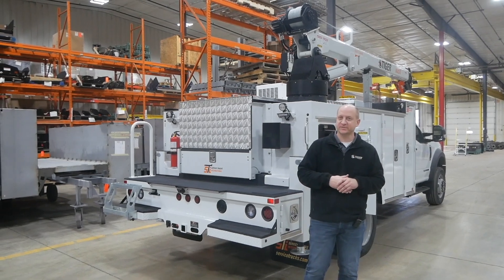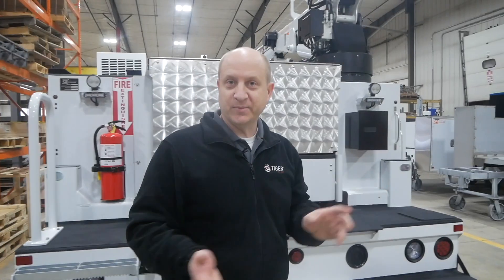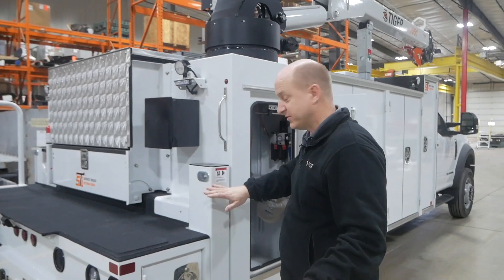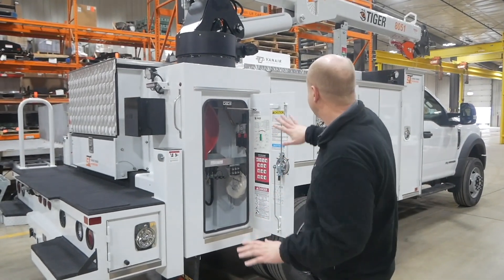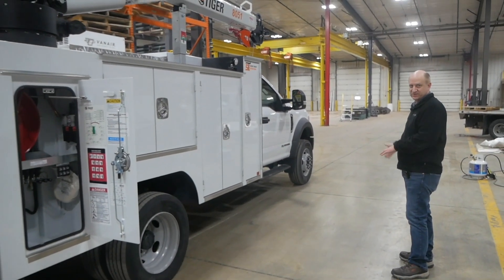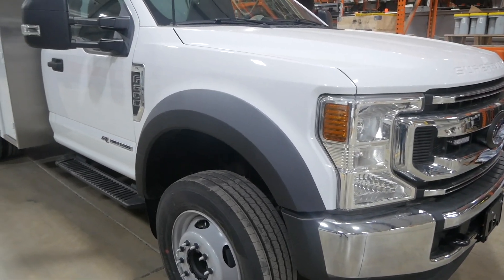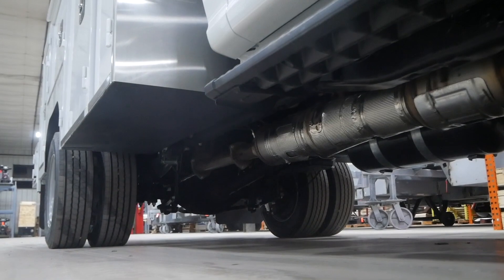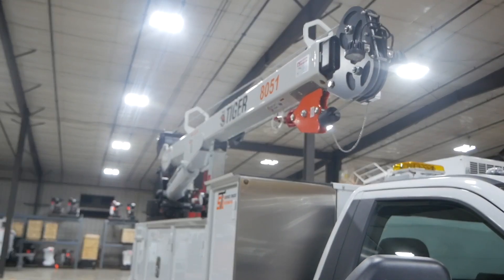How To Configure a Crane, Body & Chassis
How to pair a crane with a body: Learn the basics of how to determine the size of crane and load the body and chassis can safely handle. From moment ratings to RBM to GVW, Engineering Manager Jim Koch explains it easily so you can best determine the model of Tiger Crane & STI crane body for your workload.

QUESTIONS?